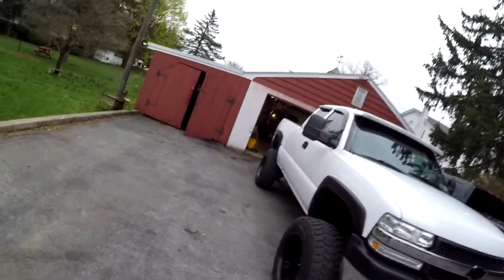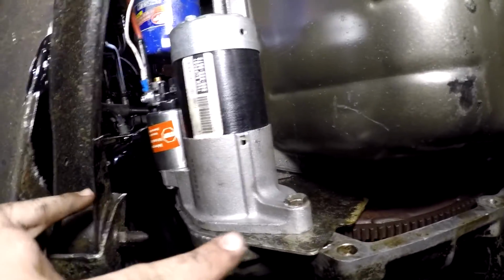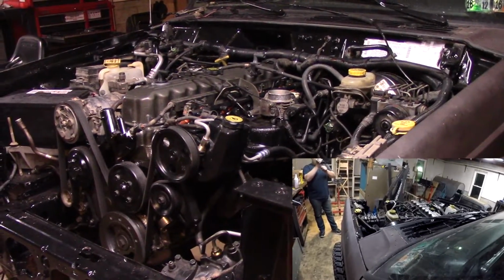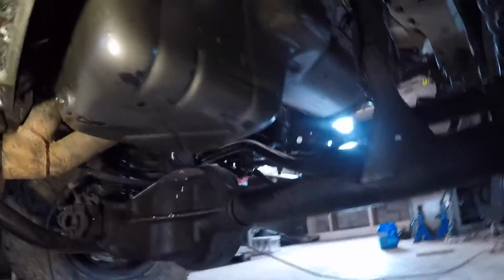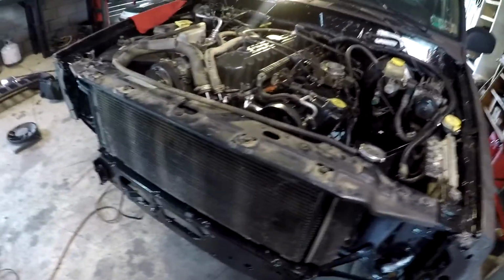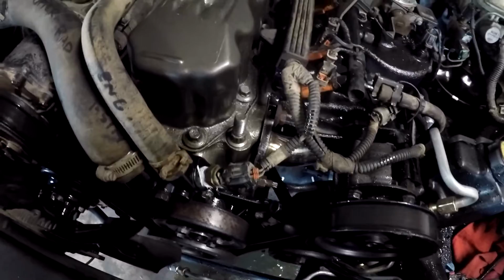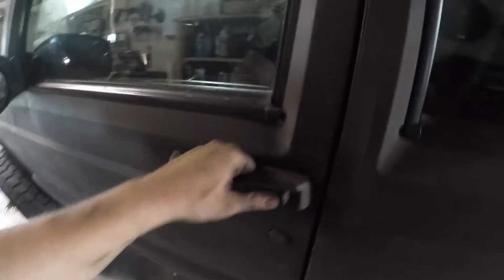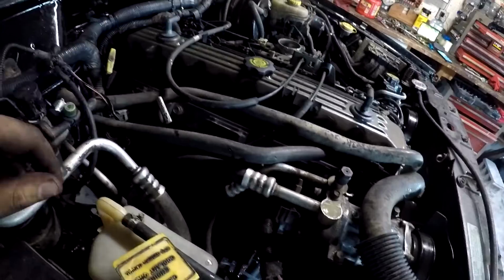Jeep is ALIVE after sitting for 2 YEARS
Got the XJ running for the first time in 2 years! Wont be long til its back on the road!